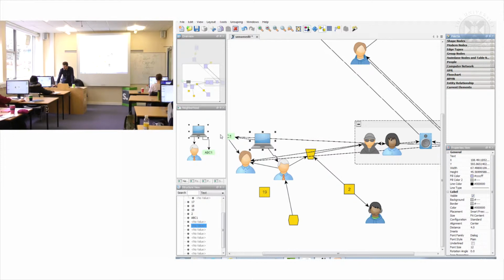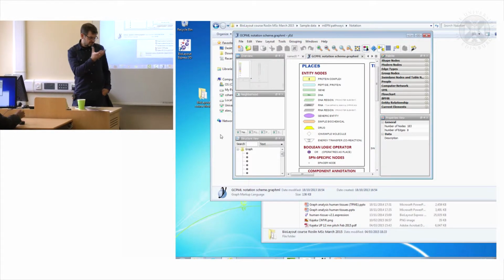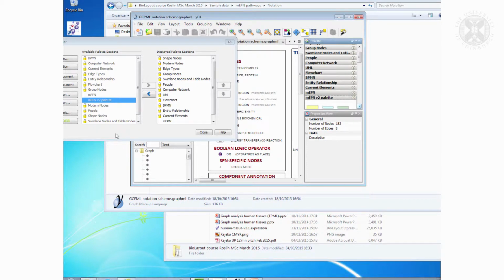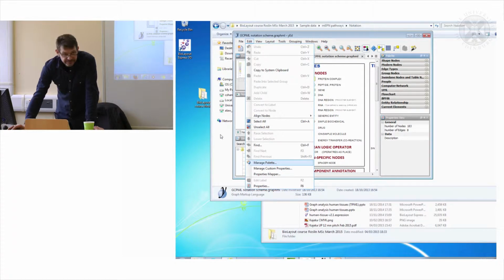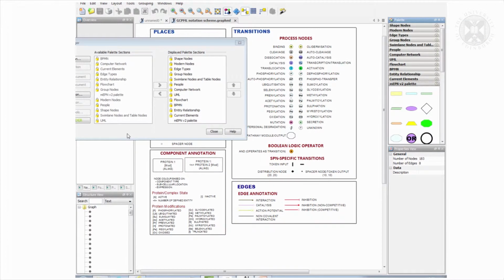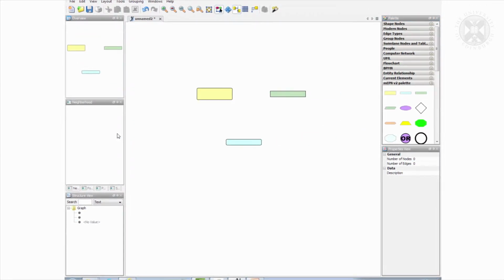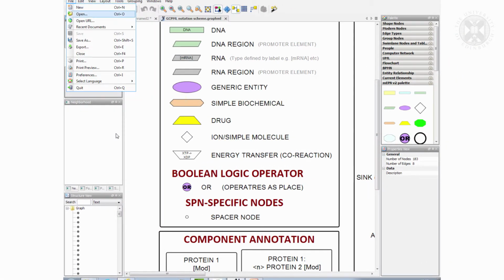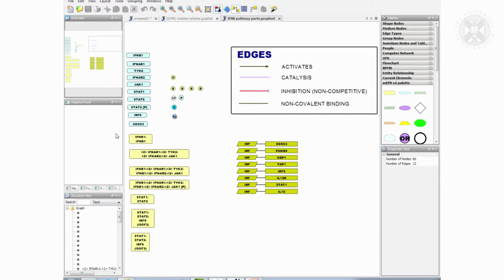10. Practical Session: Pathway to Pathway Construction - yED(3) -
Content list:
 a. create a customized pallet(pallet manager)
 b. IFNB Pathway Description